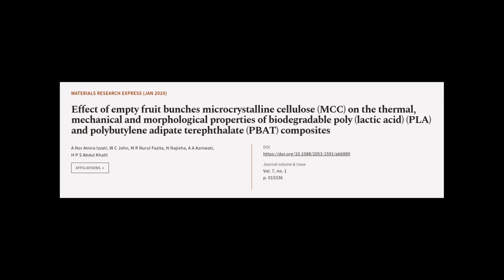Effect of empty fruit bunches microcrystalline cellulose (MCC) on the thermal, mechan... | RTCL.TV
### Keywords ###

### Article Attribution ###
Title: Effect of empty fruit bunches microcrystalline cellulose (MCC) on the thermal, mechanical and morphological properties of biodegradable poly (lactic acid) (PLA) and polybutylene adipate terephthalate (PBAT) composites
Authors: A Nor Amira Izzati, W C John, M R Nurul Fazita, N Najieha, A A Azniwati ,and H P S Abdul Khalil

### Video Timestamps ###
0:00:00 - Summary
0:01:03 - Title
0:01:10 - Tail
0:01:14 - End